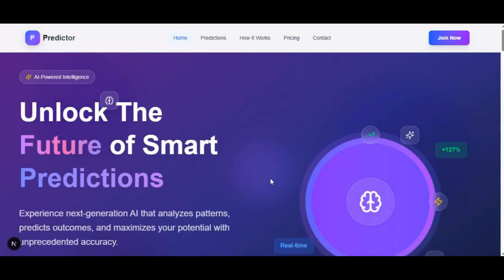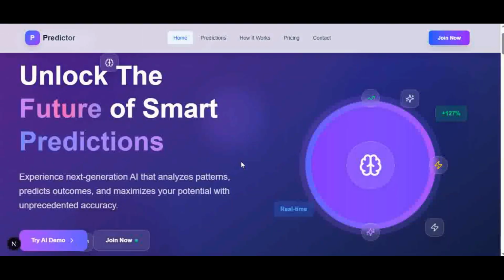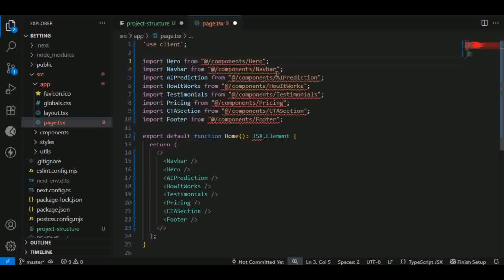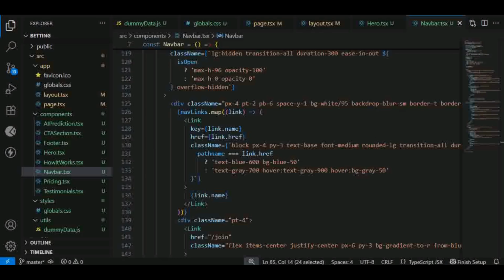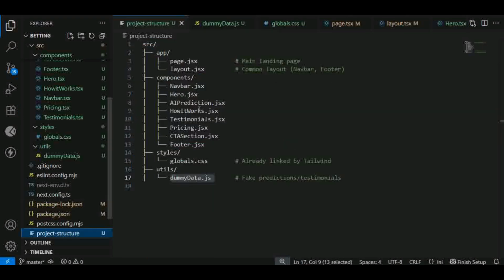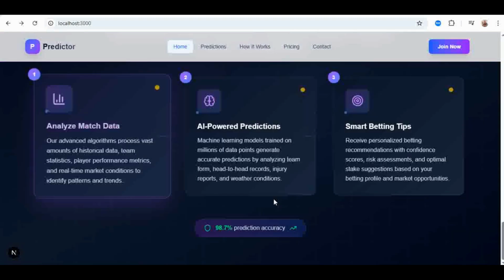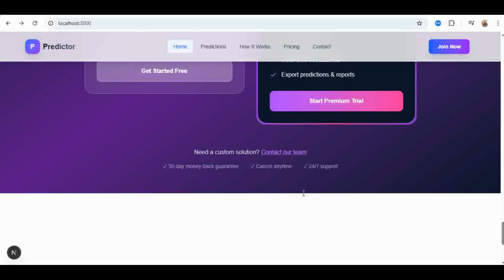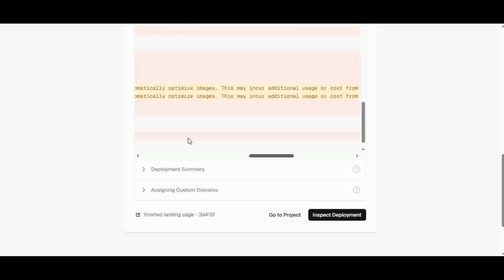AI Prompt Intro Course 2025 | Build & Deploy an AI Betting Predictor Website! | Next | ClaudeAI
Here is the TimeStamp you can look at::

⏱️ Timestamps:

00:00:00 - Intro
00:00:40 - Project Demo
00:12:19 - Project Setup
00:13:55 - File Structure
00:16:19 - Navbar
00:28:29 - Hero Section
00:36:51 - AI Prediction Part
00:43:25 - Features
00:46:32 - Testimonials
00:49:37 - Pricing
00:53:16 - CTA Section
00:55:56 - Footer
00:57:42 - Pushing to GitHub
00:59:56 - Deploy on Vercel
01:05:11 - End

Today, we will be building a predictor, specifically a learning page for a betting site that uses **artificial intelligence** to generate predictions. This project will showcase how **coding** and **web design** principles are applied to create a modern and functional interface.